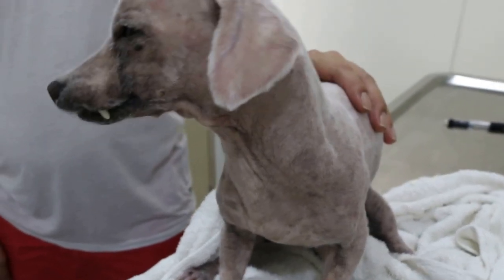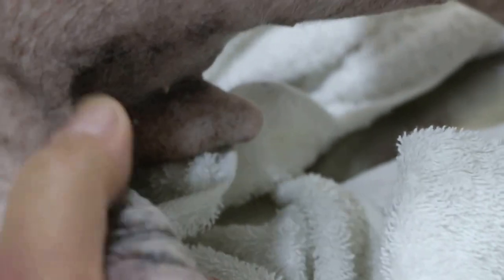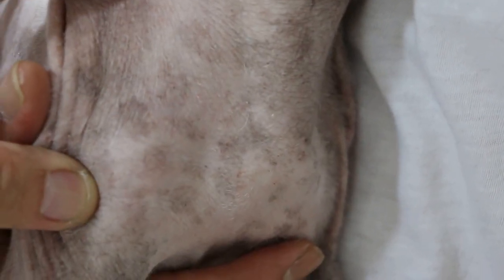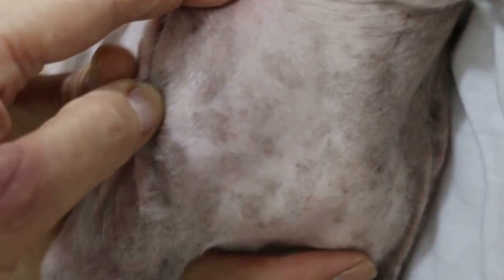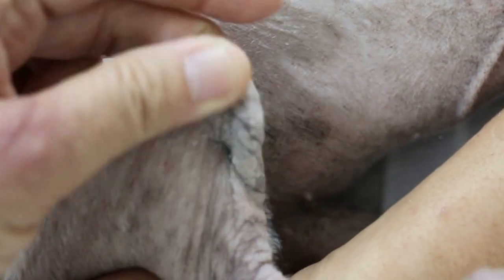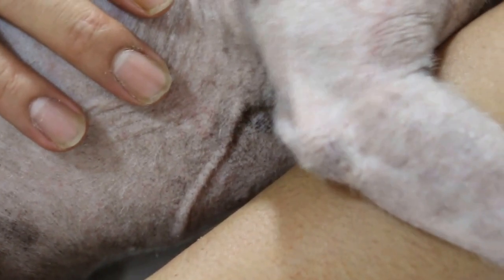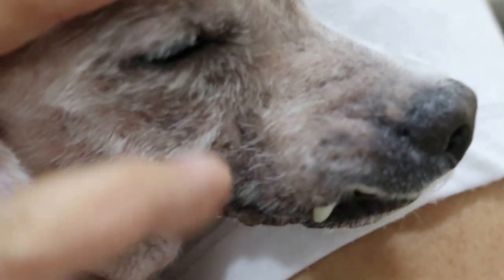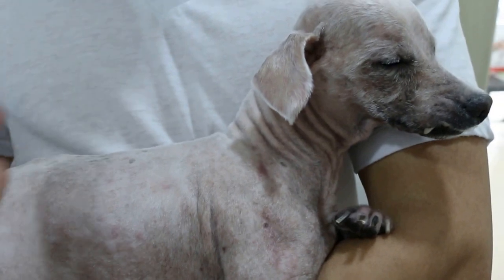Mum's Maltese has skin disease Pt 2